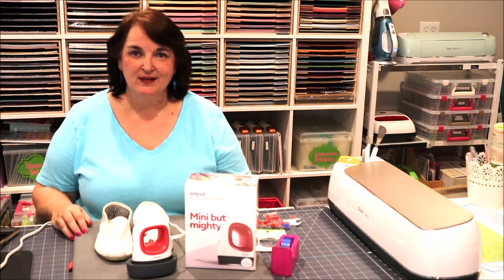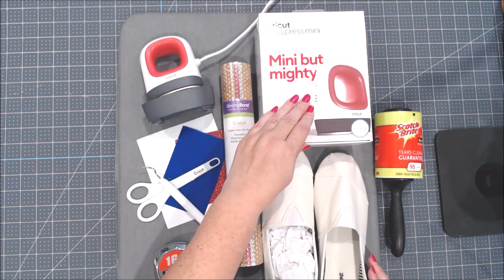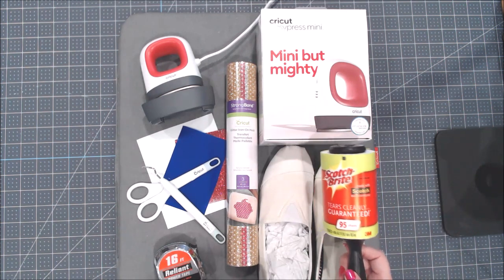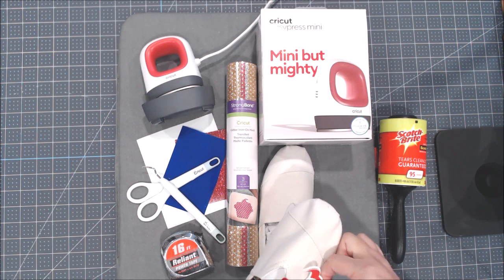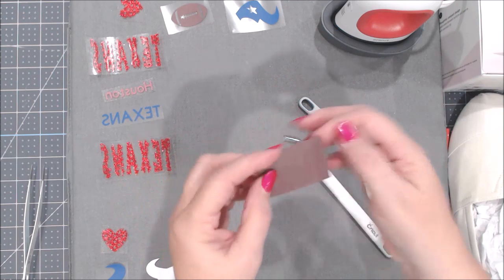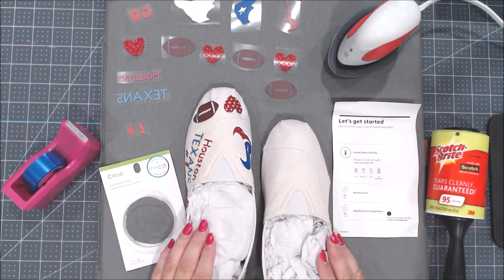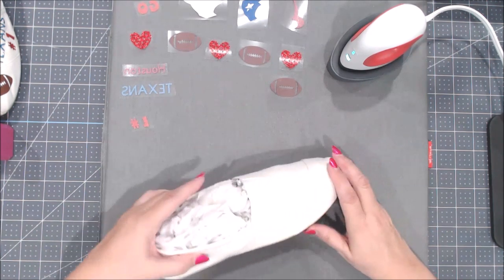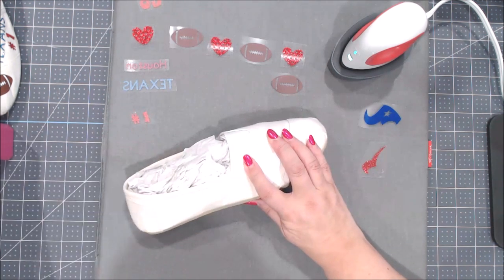Best Tips to Create Custom Shoes with Cricut Easy Press Mini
Learn the best tips to successfully create your own custom shoes using iron on vinyl with new Cricut Easy Press Mini.

Project Supply List:

-Cricut Heat Resistent Tape
(sold at Michaels only)
-Lint Roller
-Canvas Tennis shoes of your choice

Facebook Groups:
Lets Learn Cricut Design Space FB Group